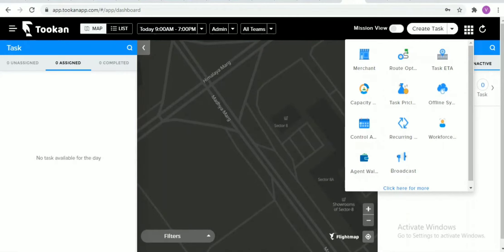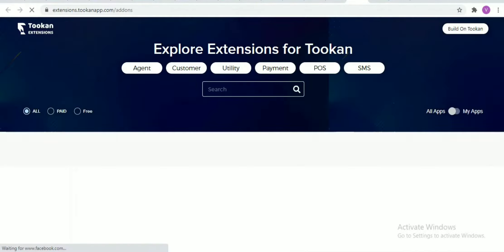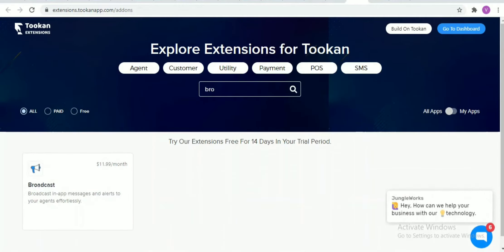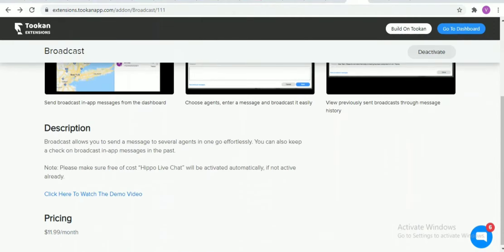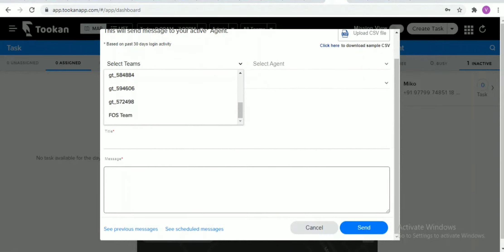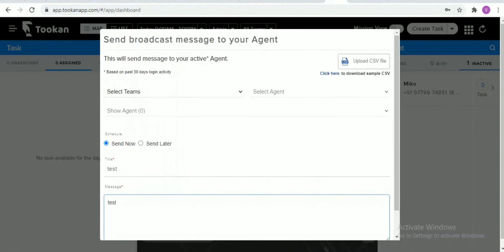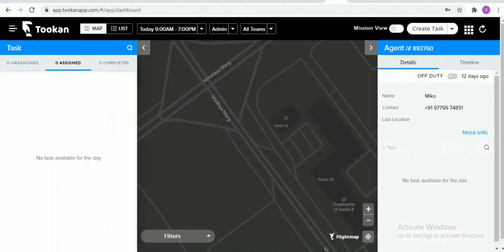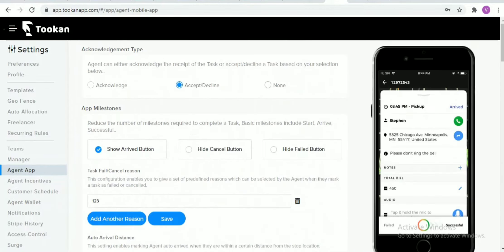Announcement feature on agent app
Ever wondered how the announcement feature works on agent app? if yes, then this video is for you.